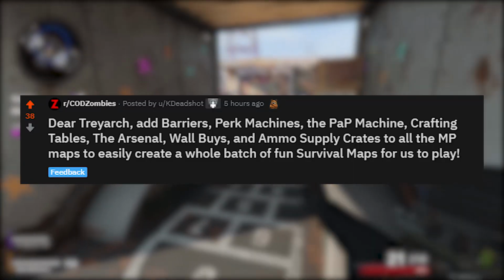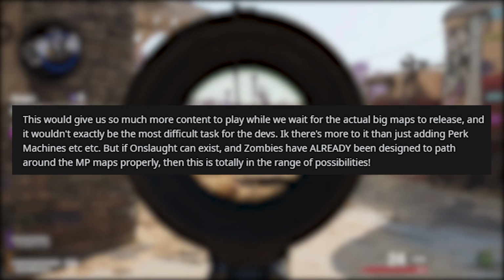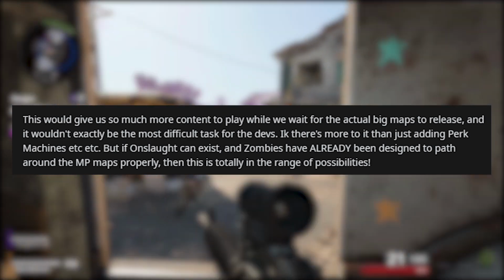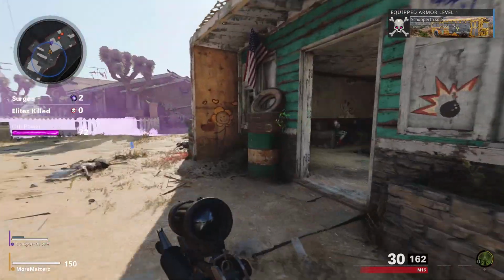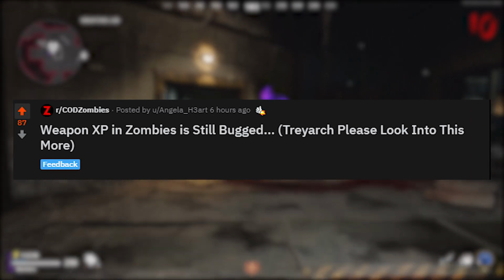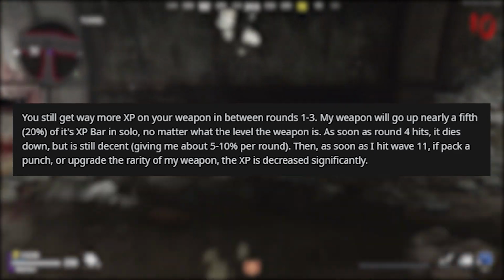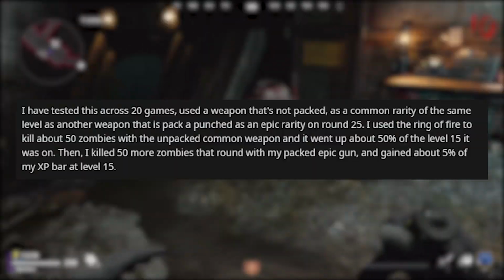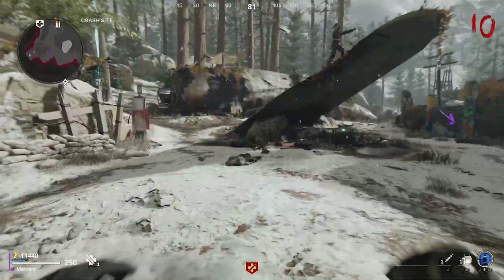LEAKED Nacht Der Untoten Remake SEASON 1 ZOMBIES MAP! Black Ops Cold War Zombies New Zombies Maps!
⚠️MORE Black Ops Cold War Leaked Info VIDEOS⚠️
▶️ALL DLC MAPS LEAKED in Black Ops Cold War Zombies! COLD WAR ZOMBIES 10 New Zombies Maps LEAKED INFO!

This video is about LEAKED Nacht Der Untoten Remake SEASON 1 ZOMBIES MAP! Black Ops Cold War Zombies New Zombies Maps!

0:00 Intro
0:56 Zombies DLC Survival Maps
5:29 MP Maps as Zombie Survival Maps
8:02 Weapon XP Still Broken
9:59 Season 1 Leaked Maps